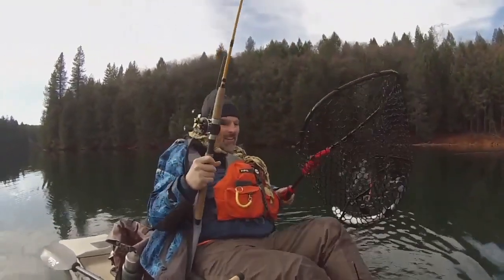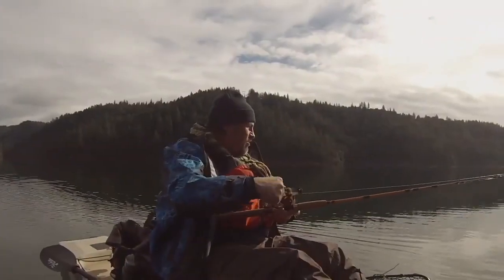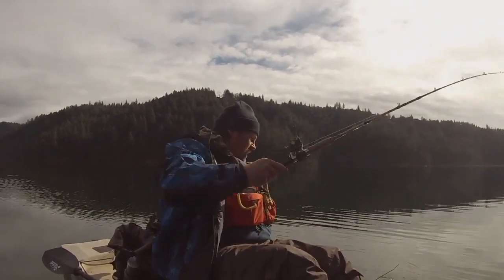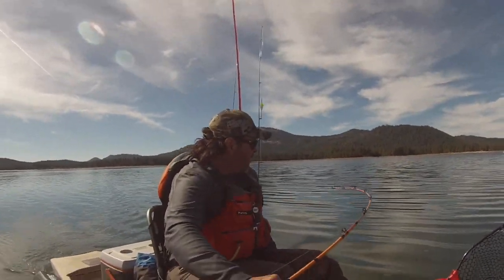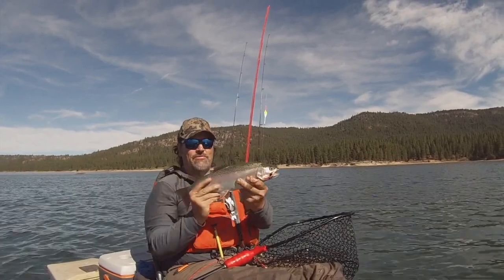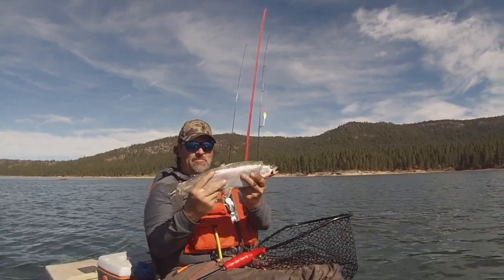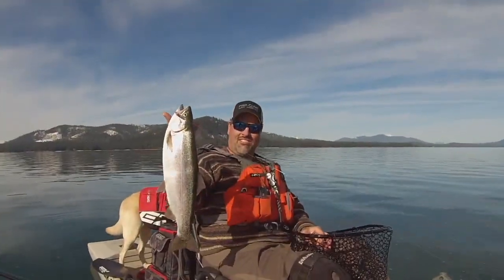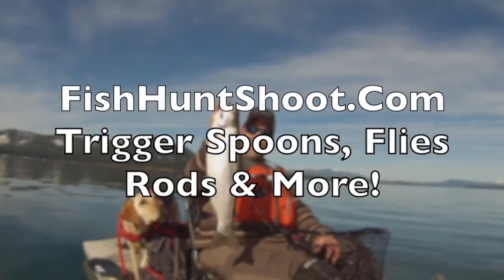Locate Trout Based On Water Temperature